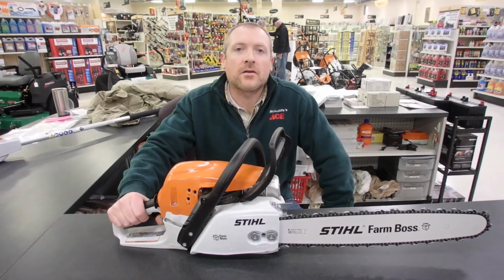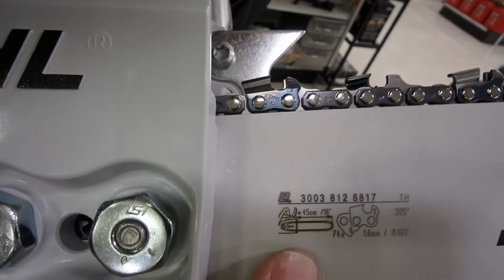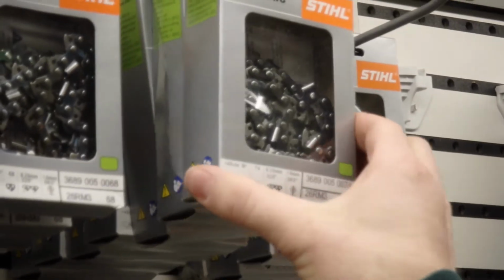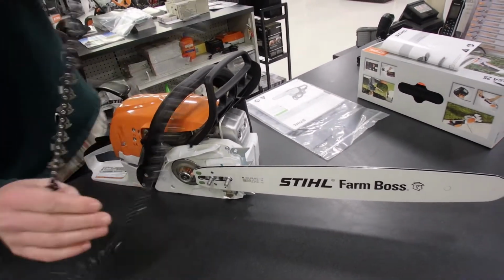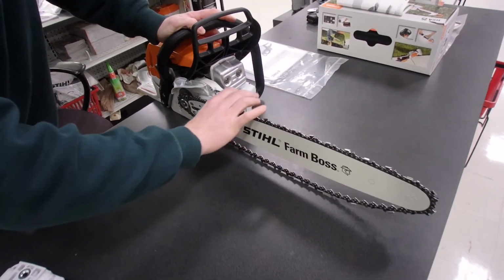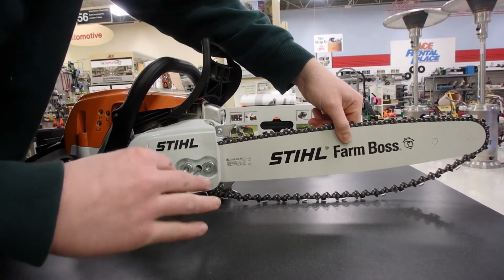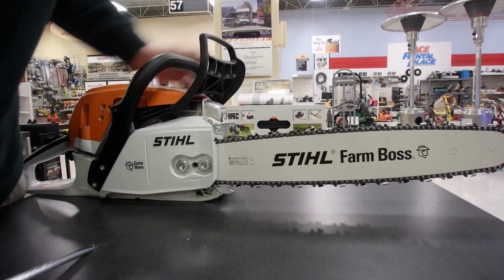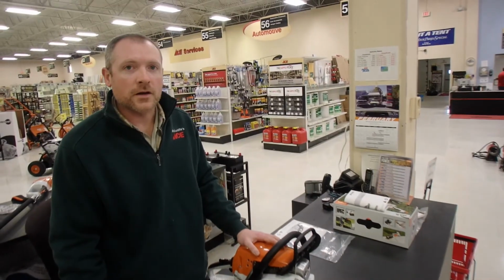How to pick a chain for your saw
Sean shows how to pick out the correct chainsaw chain and then how to install it back on the saw!